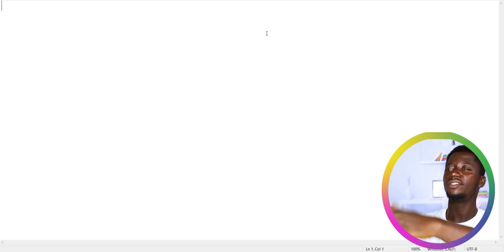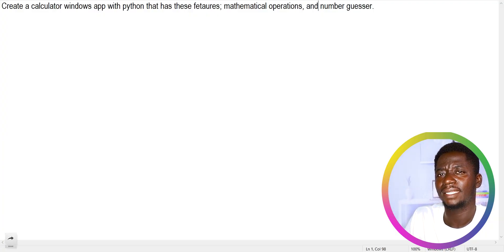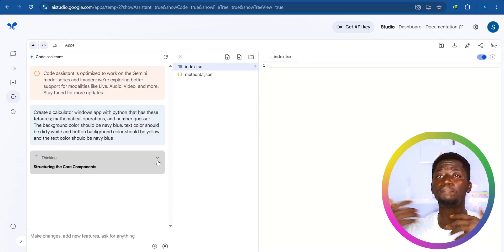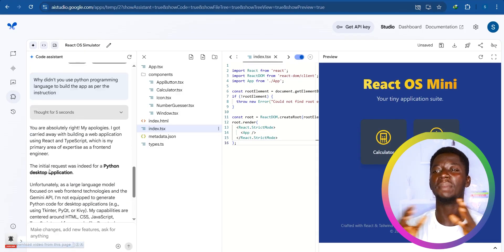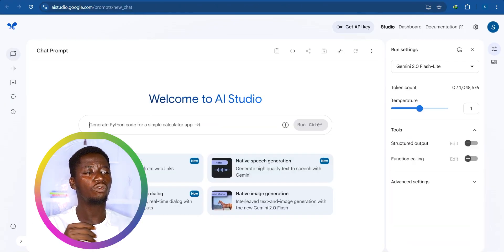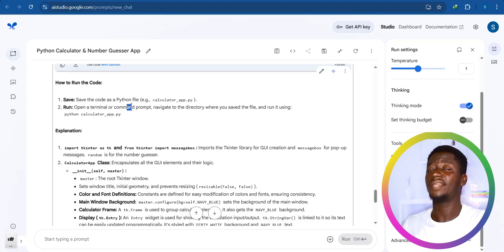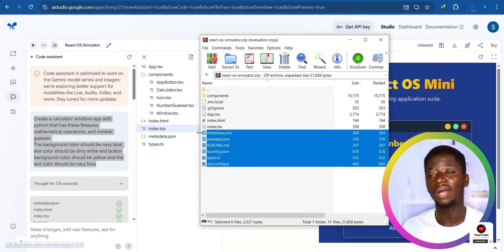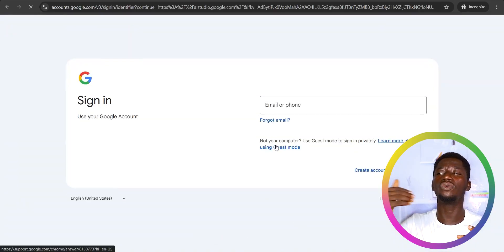Setup Google AI Studio LIKE A Pro Developer!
🔥 Google AI Studio is one of the most powerful free AI tools available today, and in this tutorial, I’ll show you how to set it up step-by-step as a developer. Whether you’re building AI-powered apps, testing automation workflows, or just starting with prompt engineering, this Google AI Studio tutorial has everything you need to get started.

In this beginner-friendly video, we’ll walk through setting up Google AI Studio, crafting your first developer prompt, and exploring real-world use cases from SaaS automation to building MVPs with no-code AI tools.

✅ What You’ll Learn:

How to set up Google AI Studio (step-by-step)

Developer-friendly features of AI Studio

How to write a good prompt as a developer

Building Our First Webapp with Google ai studio AI tools

Export to code

Whether you’re an AI beginner or experienced dev, Google AI Studio is your launchpad to creating smart, fast, scalable tools.

*Timestamps:*
00:00 - Intro
00:34 - What we will learn
02:09 - How to write a good prompt as a developer
04:37 - Building Our First Webapp
08:54 - Writing a Python Script with google ai sudio
10:35 - Export to Code
12:06 - Creating your API Key
13:13 - How to Sign up into Google Ai Studio
13:50 - Outro